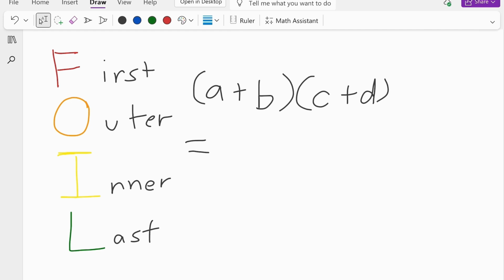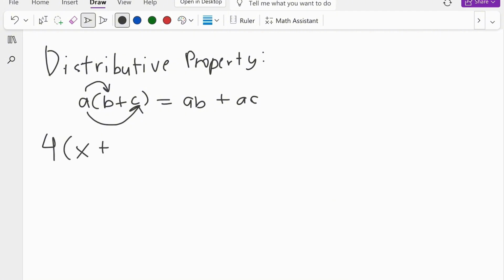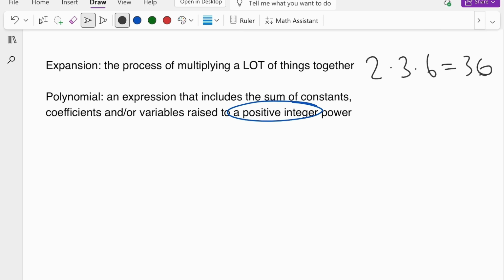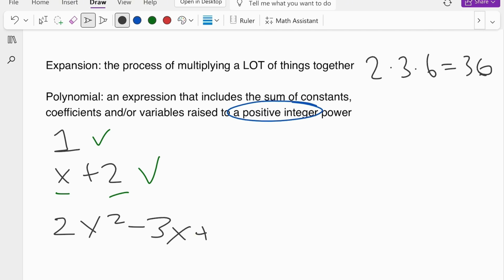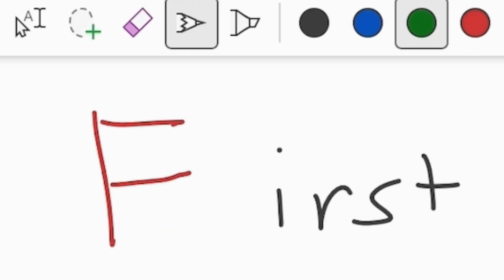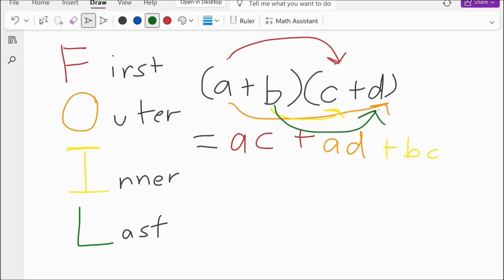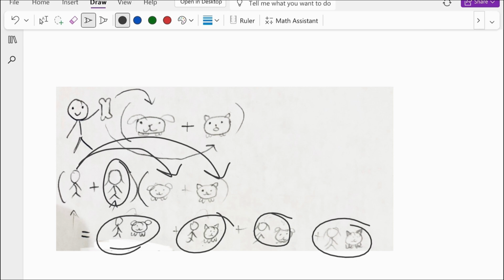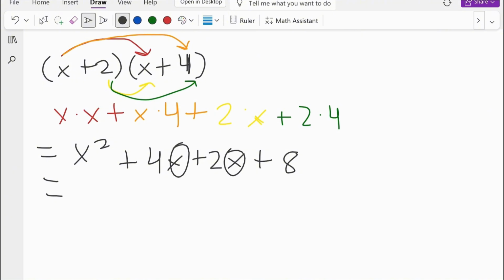FOIL & Polynomial Expansion Pt. 1📝 | Mathematics @ SOI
This lecture, presented by Ryan Yu, allows you and many other young learners to build off of simple topics like the Distributive Property. Along the way, you will learn the definition of a polynomial, the fundamental concept of multiplying (like candy-giving), and how to use FOIL as a strategy to multiply two binomials. By the end of this video, you will be able to multiply any two polynomials with ease! 🌱✖️📝